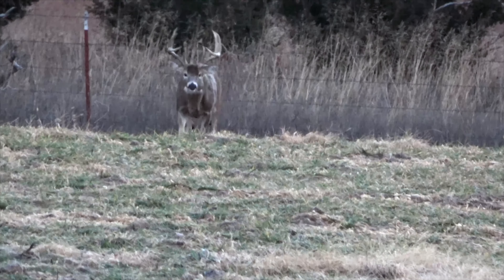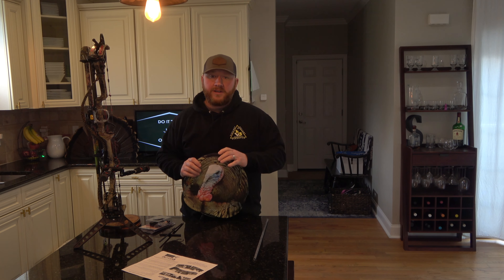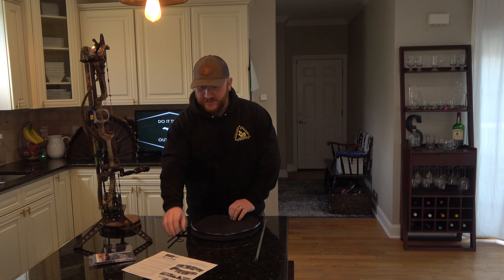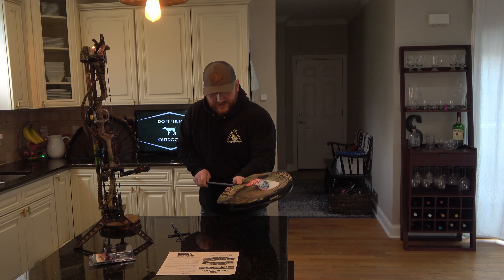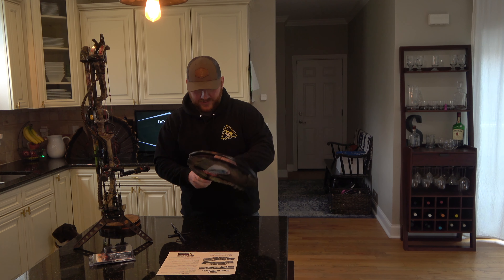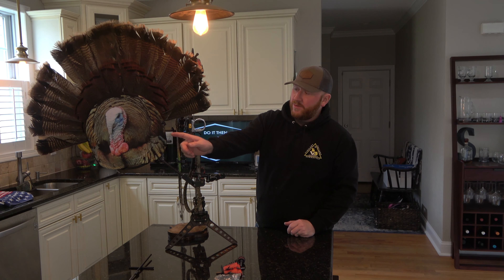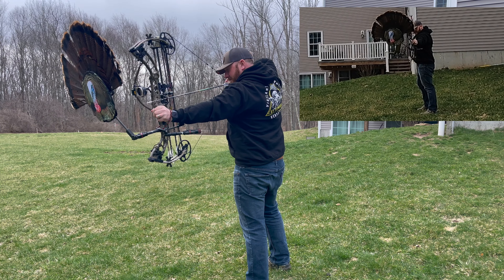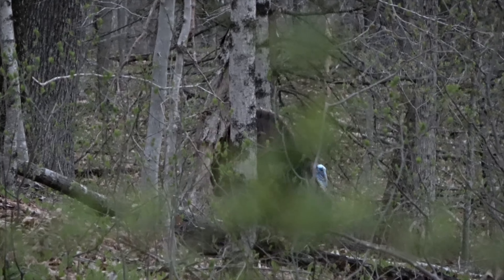Bow Mounted Decoy - HeadsUp Strutting Tom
Dan explains how to set up the Heads Up Decoy with the bow mount.